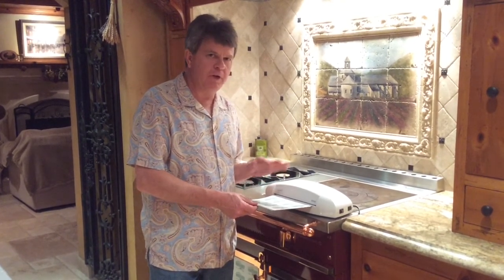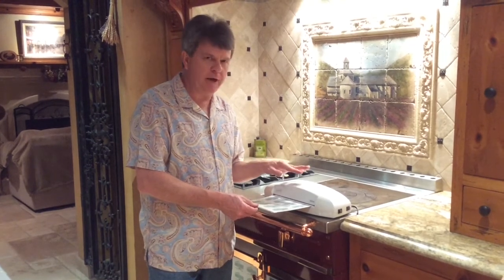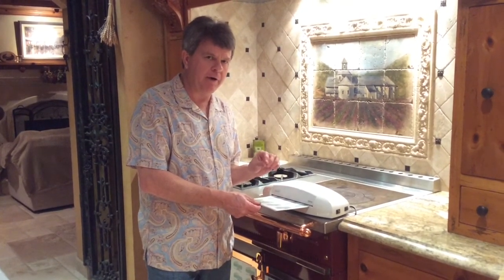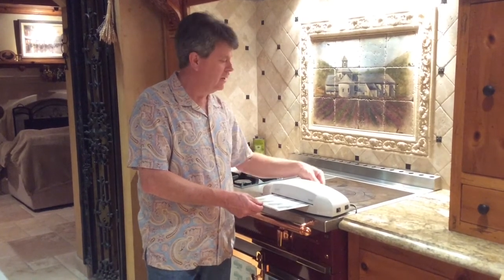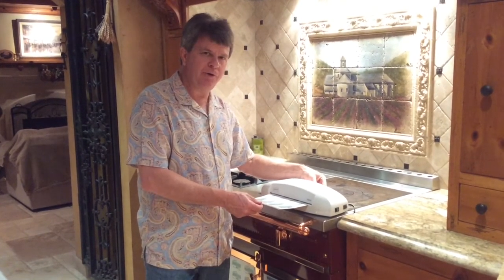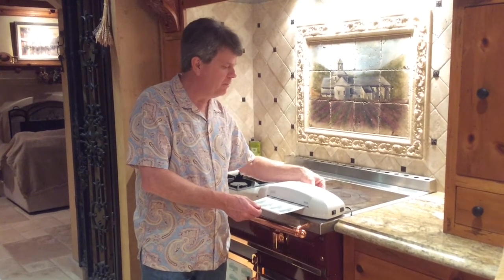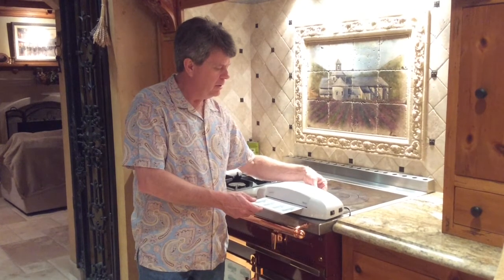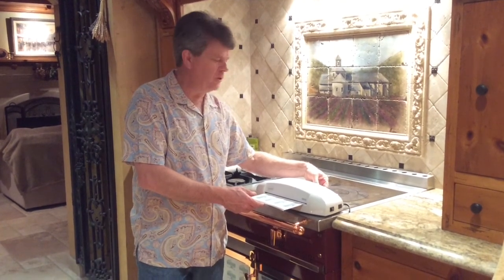MagnetPouch Demonstration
The easiest way to make refrigerator magnets